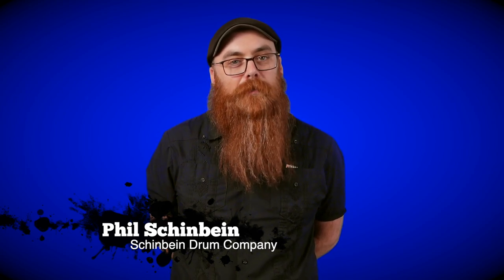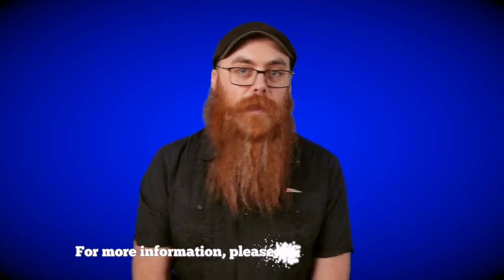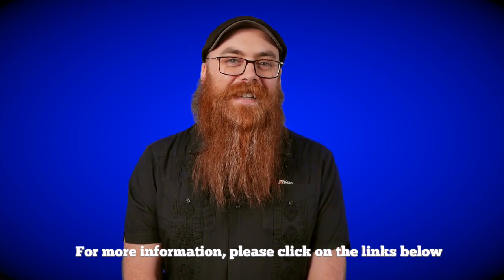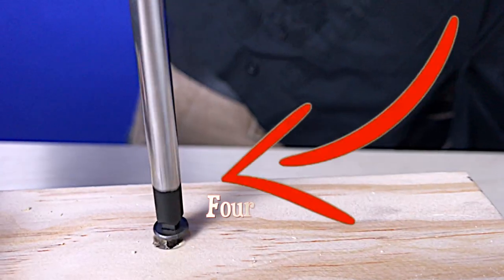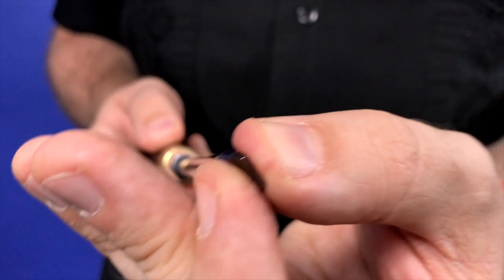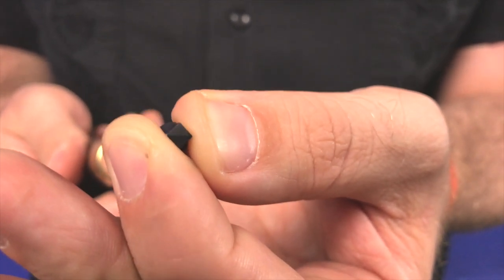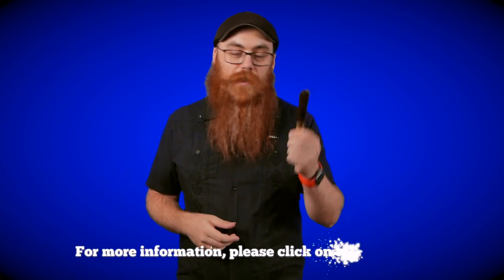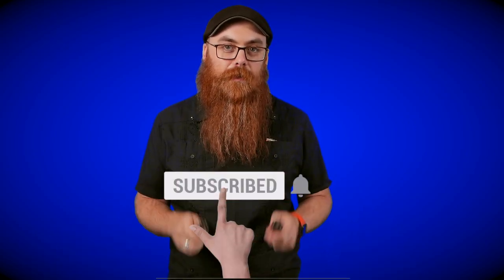It's Cool Tool Tuesday! A Canadian Screwdriver, eh?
Narex Screwdriver Set

In this episode of Cool Tool Tuesday, Phil takes us on a stroll down memory lane as this bearded Canadian reveals the benefits of the Robertson screwdriver and its important place in his life. None of this is important to anyone. Especially the memory lane part. But the screwdrivers are awesome!
The Square Drive Screwdriver
Unpretentious and beautifully designed. These screwdrivers are suitable for those preferring tradition and for work under difficult conditions. The shafts are ground from a hexagonal bar with a hex nut left at the top of the shaft so you can get a spanner on there and shift those stubborn screws when needed. Beech stained wood and varnished handle and a black finish to the working part of the blade.
Specifications

Blade

    treated highly alloyed Cr-V steel
    with HEX for nut spanner
    through to the end of the handle
    chrome plated surface
    working part black finish

Handle

    triangular cross section
    beech stained wood, varnished
    suitable for transferring small impacts